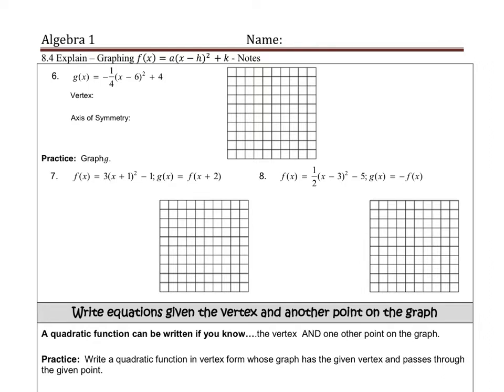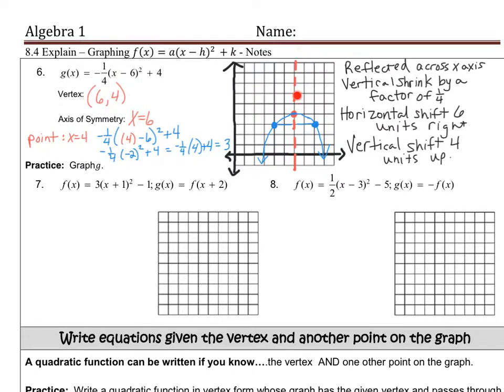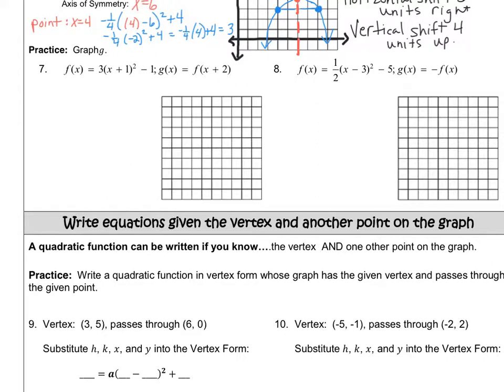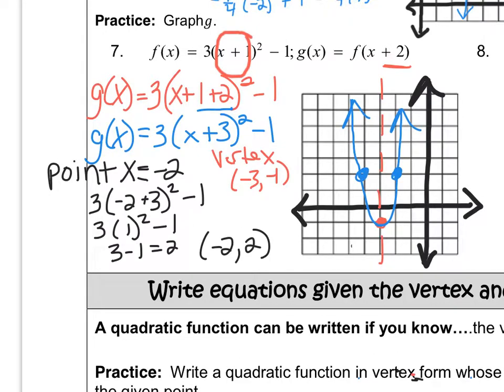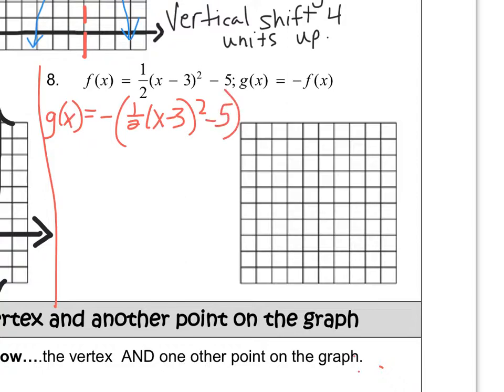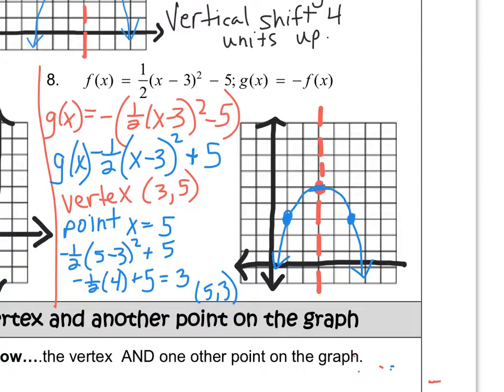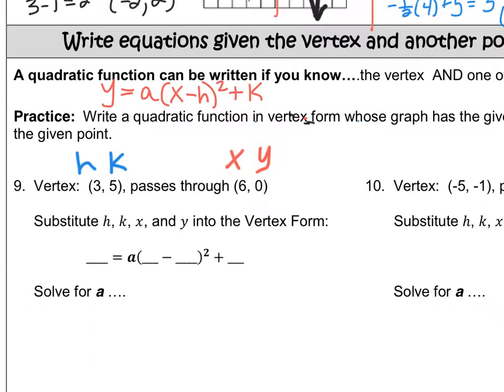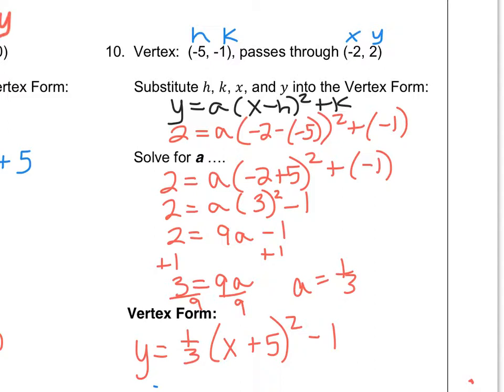Algebra 1 - Chapter 8.4 - Part 2